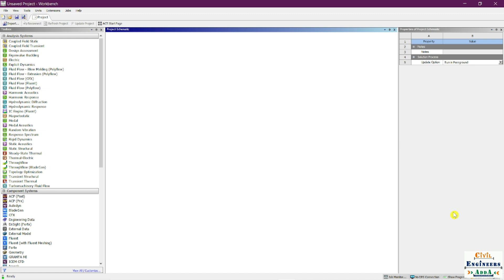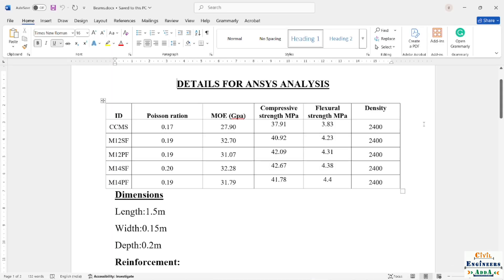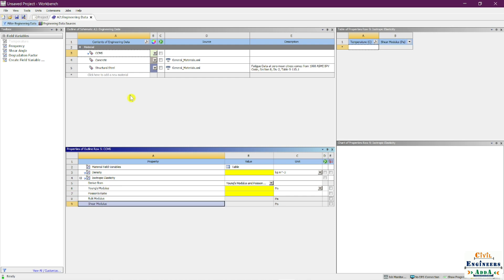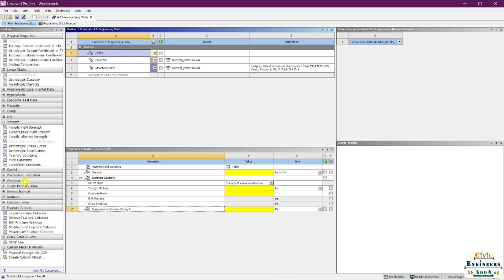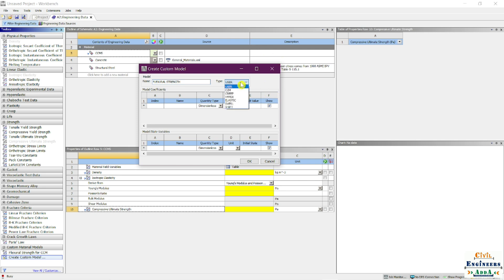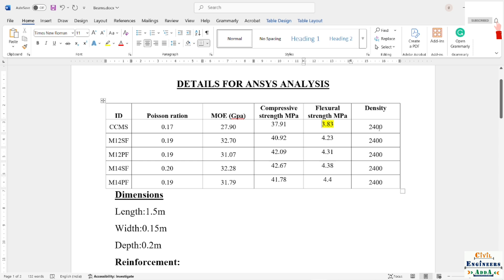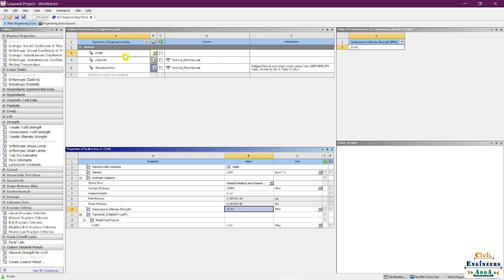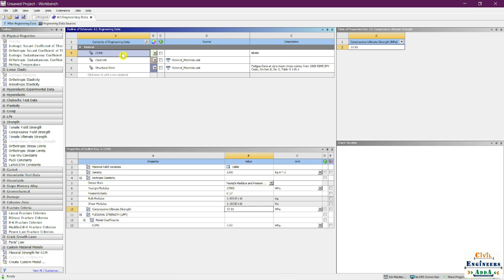Adding New Material with Custom Properties in ANSYS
🎥 Welcome back to [Your Channel Name] – Your Ultimate Guide to Learning ANSYS!

In today’s tutorial, we’re diving into "How to Add New Materials with Custom Properties in ANSYS Workbench" — an essential skill for engineers and analysts working on simulation projects. Whether you're dealing with unconventional materials or need to define precise mechanical or thermal properties, this step-by-step guide will show you exactly how to do it the right way.

🔧 What you'll learn in this video:

How to open and use the Engineering Data module

How to define custom material properties (Elasticity, Density, Thermal, etc.)

Tips for organizing your materials for future projects

This tutorial is perfect for beginners and intermediate users who want to expand their ANSYS skills and take full control of their simulation setup.

💡 Don't forget to LIKE this video if you found it helpful, SHARE it with your fellow learners, and SUBSCRIBE to our channel for more tutorials ranging from basic concepts to advanced simulation techniques.